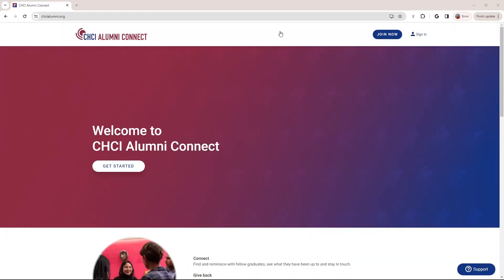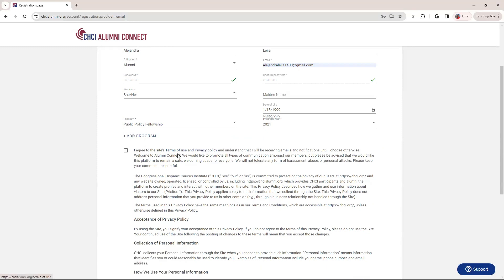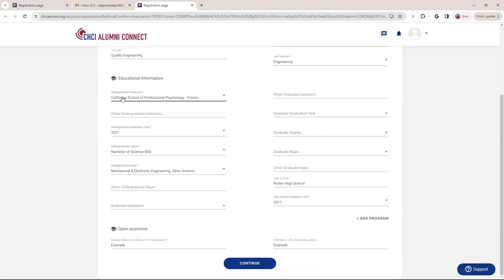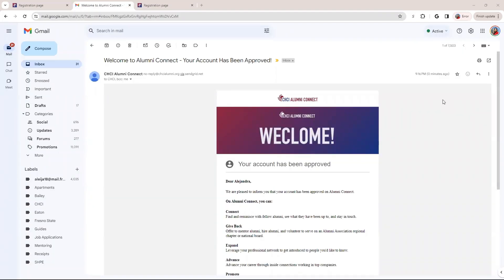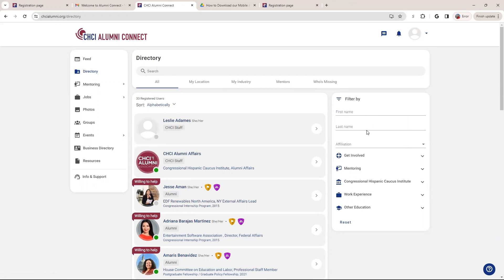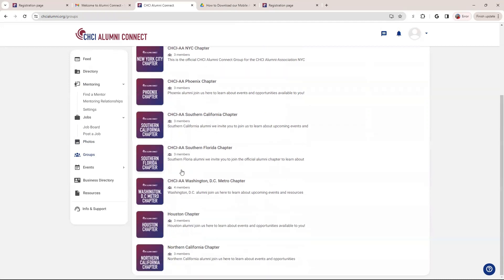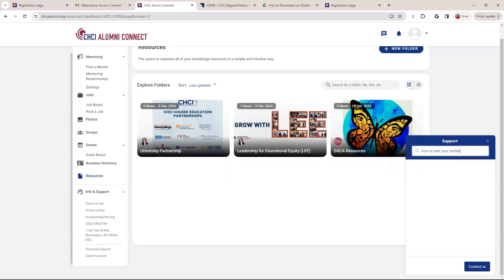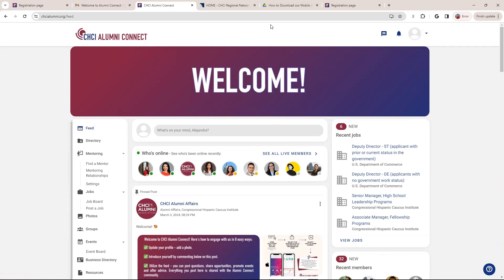CHCI Alumni Connect Tutorial